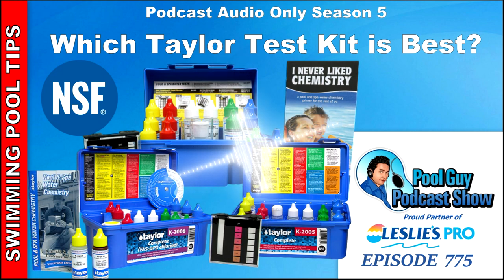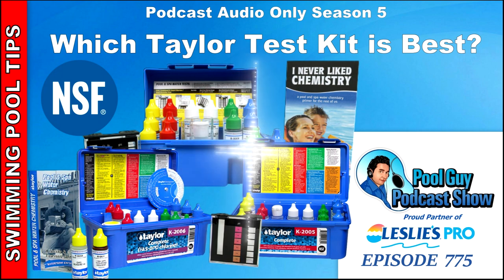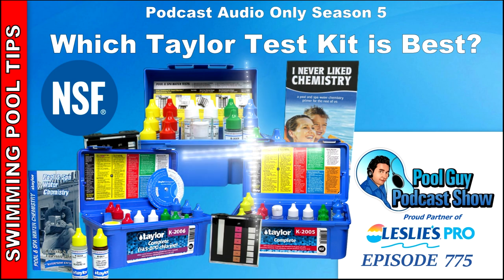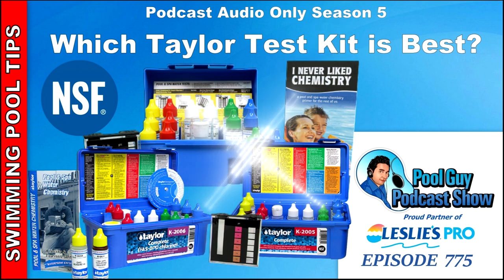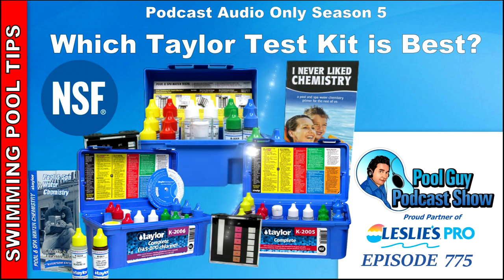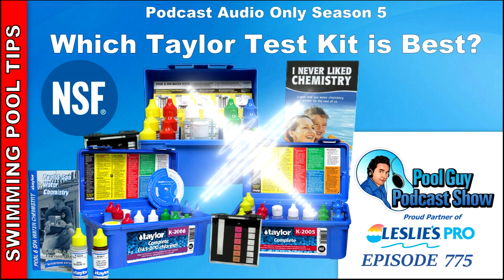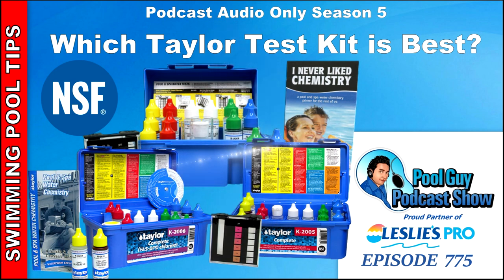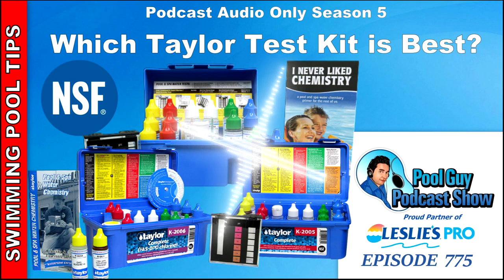Which Taylor Test Kit is the Best Choice?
I have been using the Taylor Test kits almost from day one when I started pool service back in the late 1980s and early '90s. One thing that sets Taylor apart from many other kits is the number of test factors their K-2000 kits can perform. You can do Free Chlorine & Combined Chlorine, Total Alkalinity, pH with acid demand and base demand, Calcium Hardness, and Cyanuric Acid.

Chapter Marks:
00:00 What to expect in this video
00:51 Taylor is easy to use
02:04 Which Kit do I recommend?
05:59 Reagent life span
07:34 Potential interference
12:45 CYA Test
13:28 Is it accurate?
15:12 Which Kit to get
18:40 Reagent refills
19:40 NSF Certified
20:55 Accuracy revisited

As in the podcast, I suggest one of these three test kits for professional and homeowner use (you can also purchase the version in Spanish and one that does salt or salinity level testing):

K-2005* (Spanish : K-2005S*)
Complete-high (uses DPD): chlorine 1–10 ppm; bromine 2–20
ppm; pH 7.0–8.0; acid & base demand; total alkalinity;
calcium hardness; cyanuric acid; .75 oz. bottles

K-2005-SALT*
Same tests as K-2005, plus a test for sodium chloride.
Available in a case pack of six (K-2005-SALT-6)

K-2006* (Spanish : K-2006S*)
Complete-high (uses FAS-DPD): chlorine 1 drop = 0.2 or 0.5
Available in a case pack of six (K-2006-6)

K-2006-SALT*
Same tests as K-2006, plus a test for sodium chloride.
Available in a case pack of six (K-2006-SALT-6)

K-1005
9-WAY (DPD)
Free & Total Chlorine .5–5 ppm
Total Bromine 1–10 ppm
pH 6.8–8.2 (with acid & base demand)
Total Alkalinity 1 drop = 10 ppm
Calcium Hardness 1 drop = 10 ppm
Cyanuric Acid 30–100 ppm
(includes I Never Liked Chemistry
booklet)

Recently, Taylor went through the NSF certification process. This involved an extensive plant inspection as well as thorough laboratory testing of test kit procedures.

19 Taylor test kits were granted NSF certification and are listed under NSF/ANSI 50 Equipment for Swimming Pools, Spas, Hot Tubs, and Other Recreational Water Facilities.

NSF International has been monitoring the safety of pool and spa industry products since the 1960s. They evaluate everything from test kits to pool alarms to ensure they meet strict safety standards. They also review product labeling and literature for truth and accuracy. Every product labeled with the NSF certification has met the American National Standards for design, construction, and/or performance.

This certification is not a one-time check, NSF International conducts “annual audits at each authorized production facility and regular re-testing of certified products to confirm that they continue to comply with all requirements of certification.”[1]

Basically, this means that 19 of their test kits can be used in Commercial applications like HOA complexes, motels, hotels, apartment complexes, and other public pools inspected by your local health department. NSF certification is a big deal and you can rest assured the test results by an NSF certified Taylor test kit will hold up against the health department testing.

The main difference is that the K-2006 kit features FASDPD drop tests, which measure free and combined chlorine directly as low as 0.2 ppm and as high as 20 ppm. The reading is made by noting a distinct change in the water sample from vibrant pink to colorless. The K-2005 will only read chlorine p to 10 ppm but is much easier to use in many cases over the FASDPD which uses a powder instead of a dye-based reagent.